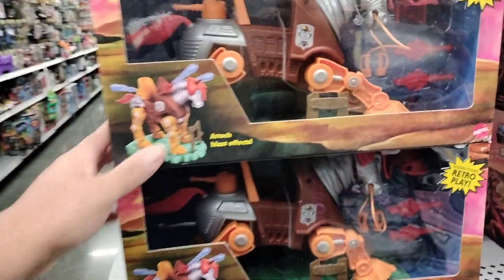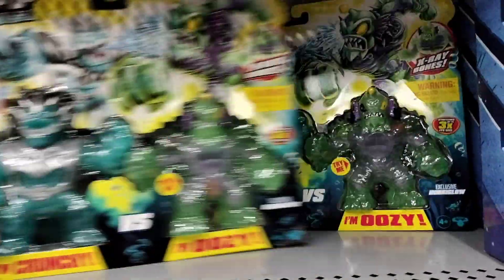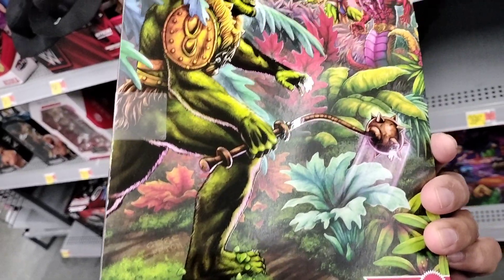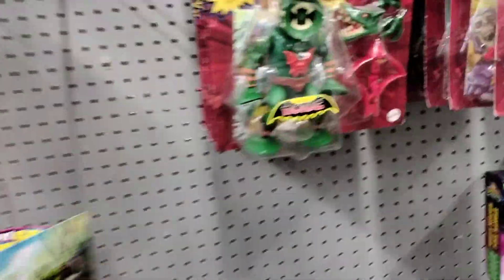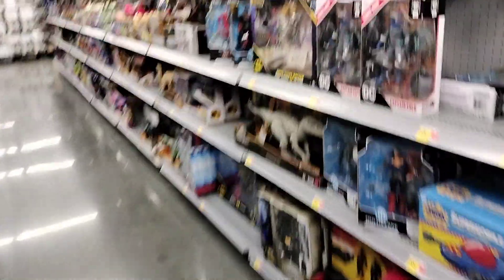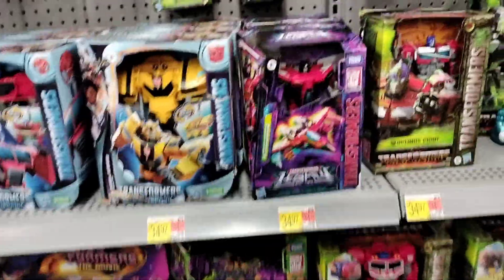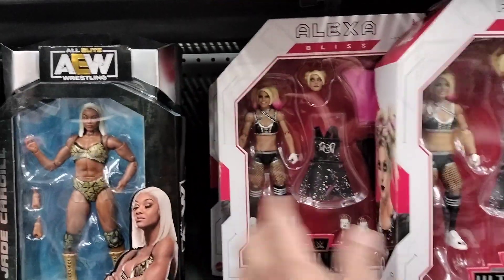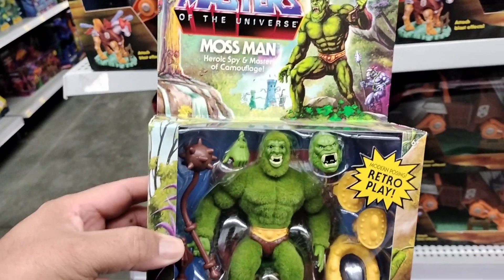😲I CAN'T BELIEVE I FOUND IT❗ THE HUNT IS FINALLY OVER